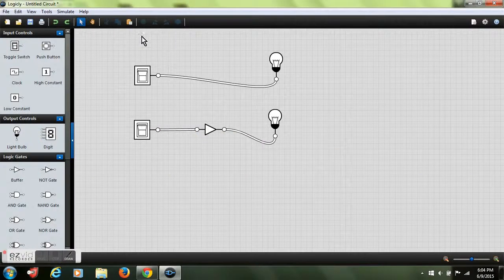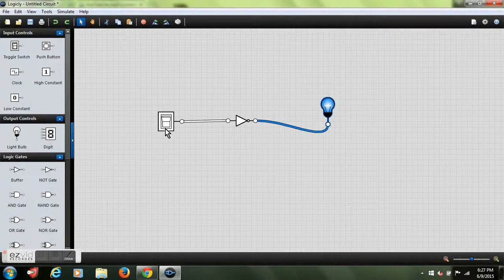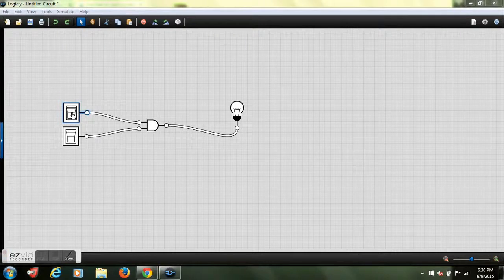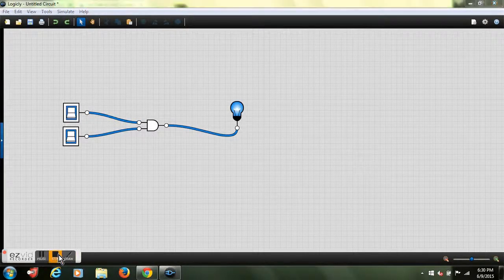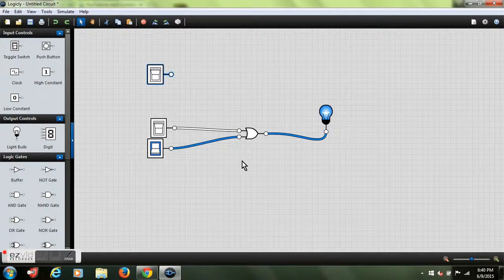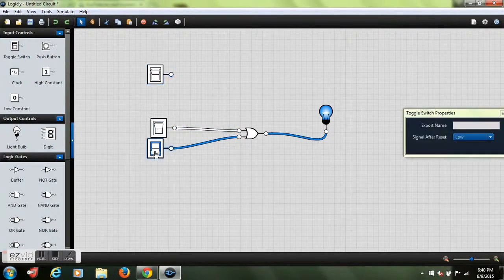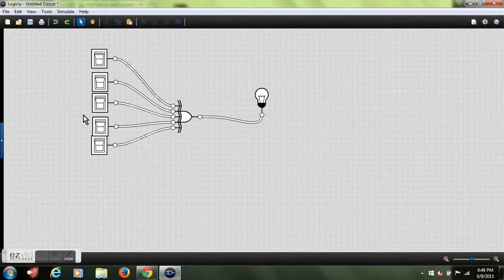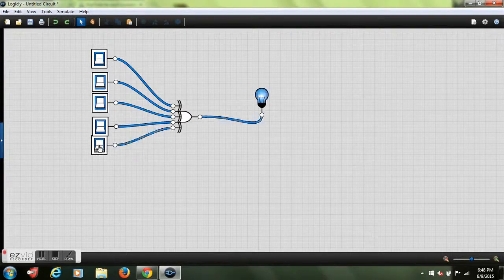Logic gates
This is a simple analysis on logic gates, the basics of circuitry.